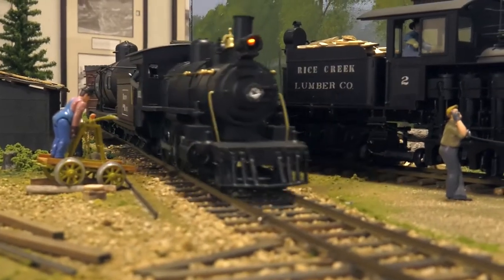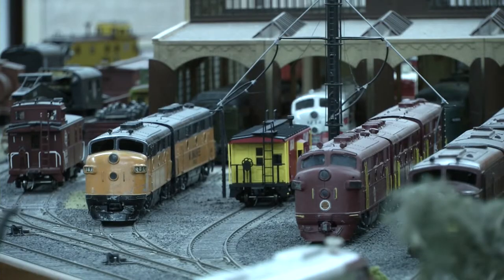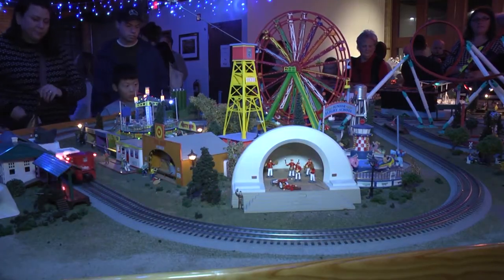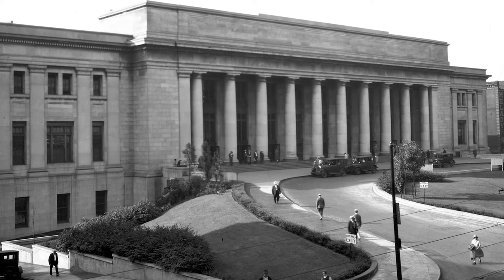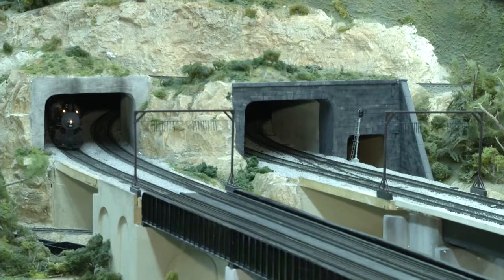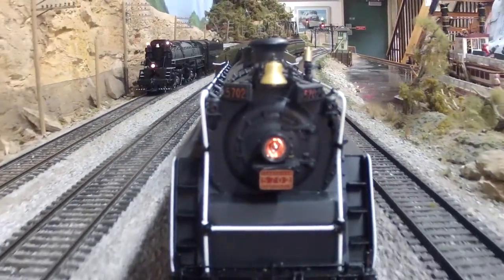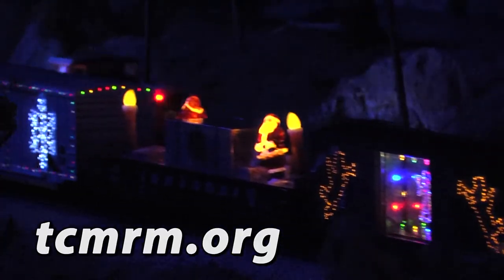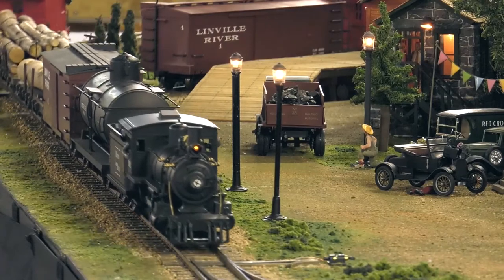Twin City Model Railroad Museum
Take a tour of this great Minnesota destination and see a scale model of Minneapolis-Saint Paul, and railroad history of the 1930s, 40s & 50s! Host Nick Nelson talks to Paul Gruetzman, of the museum, to find out more about this local gem.